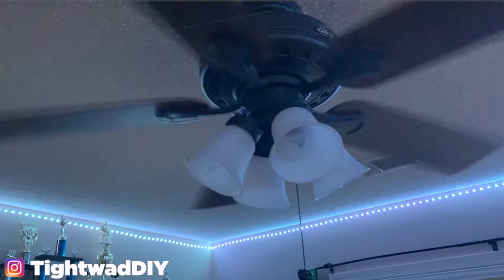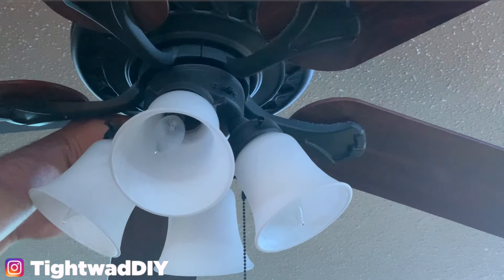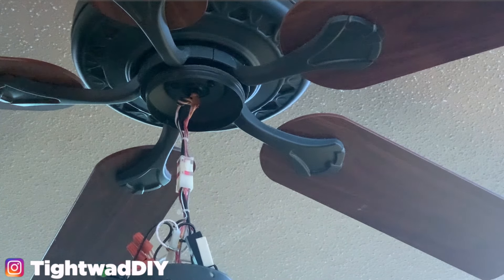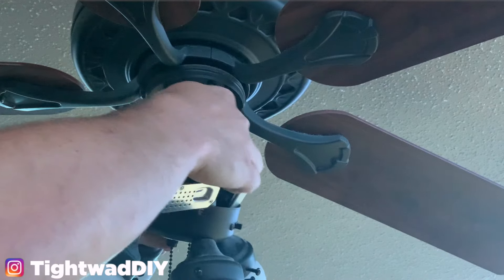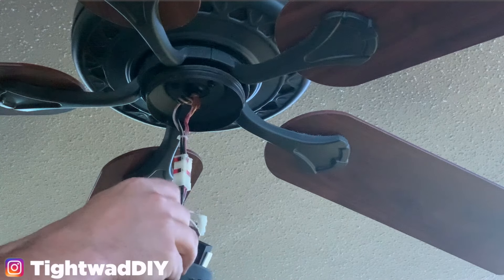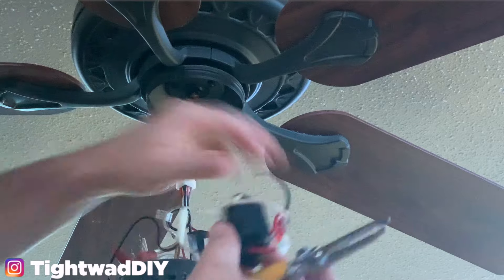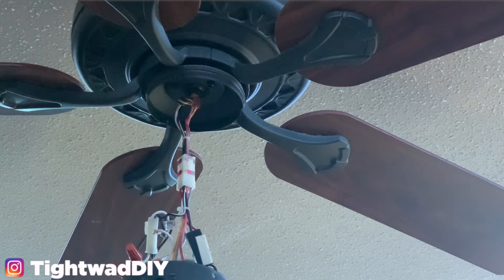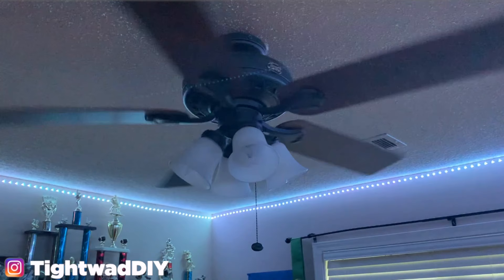Ceiling Fan Lights Repair - Lights Not Working on Ceiling Fan - Hunter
There is a common issue with Hunter  (and possibly other) ceiling fans. There is a government required regulator in the fan that malfunctions and causes the lights not to work. This video shows how to bypass this regulator.